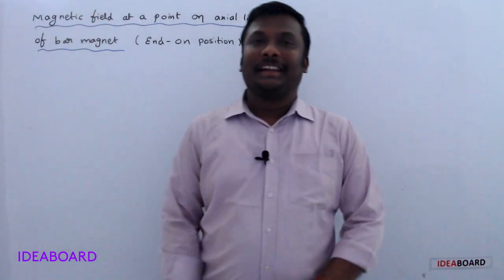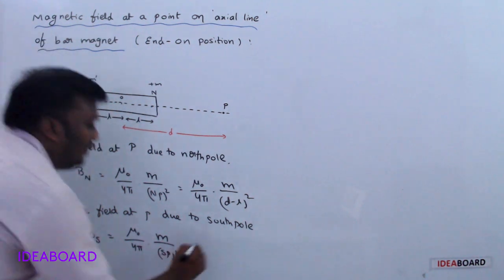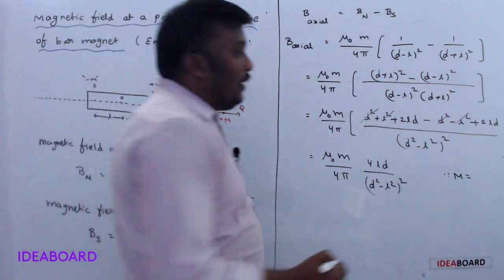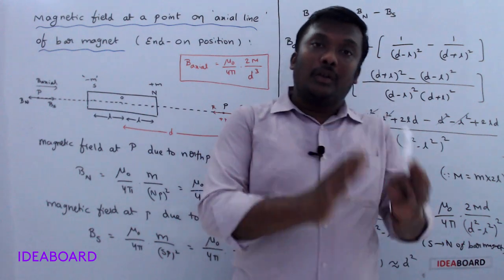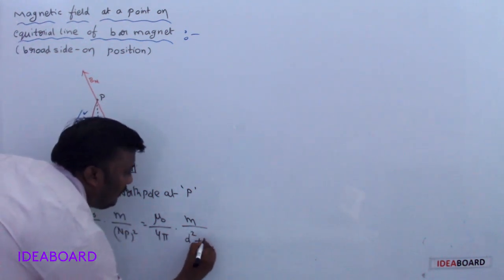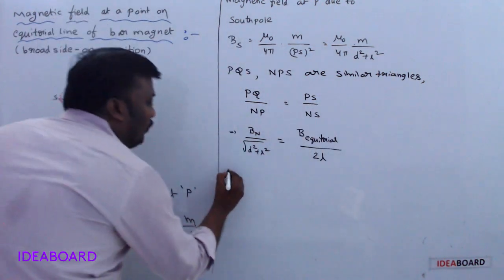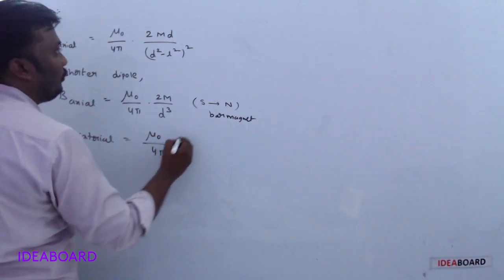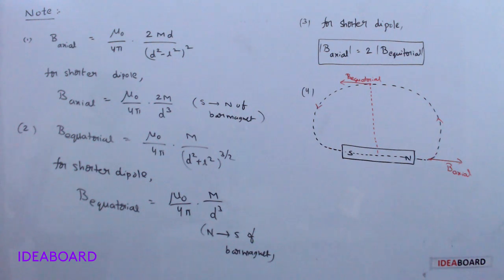DAY 33: MAGNETIC FILED INDUCTION B B DUE TO SHORT MAGNET, AXIAL AND EQUATORIAL LINE, EQUATORIAL LINE